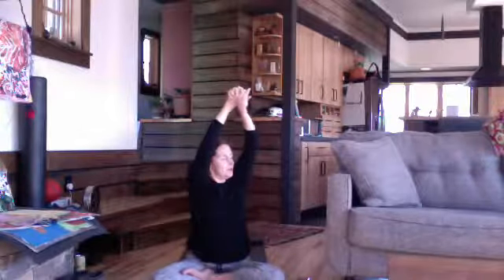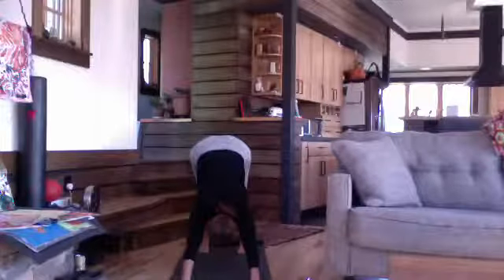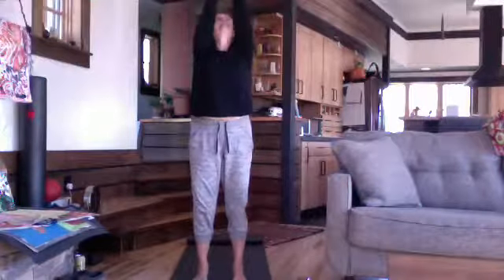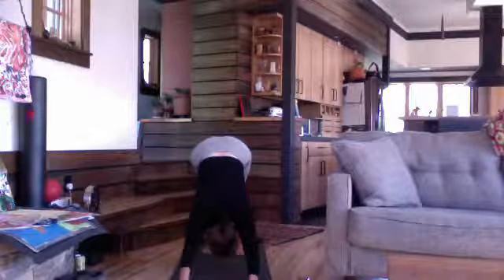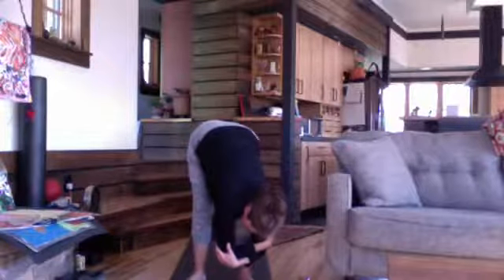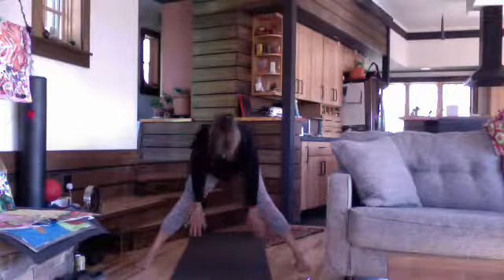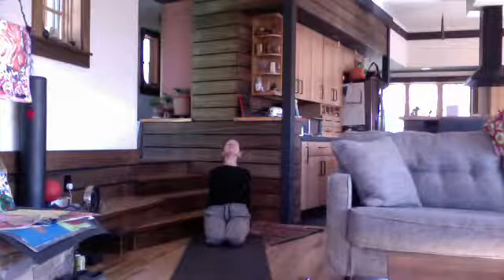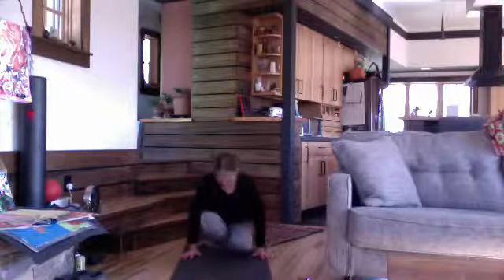Hatha Yoga with Blossom Dawes. Wed. 11/18/20.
Seasonal practice with yin poses for the lung meridians. Message of Shiva pose. Floor Sun salutation. Breathing work at beginning and end.